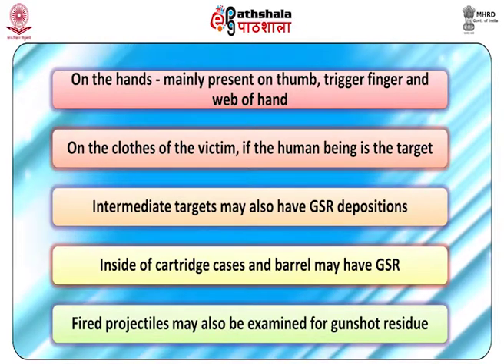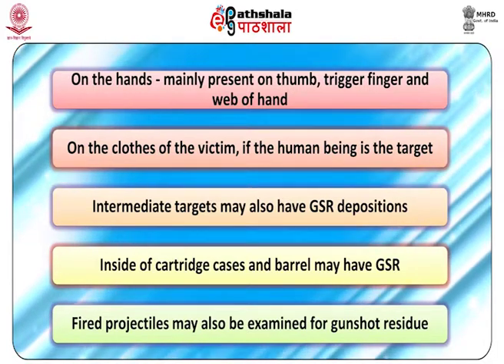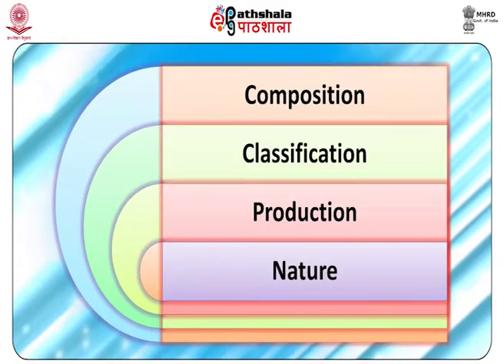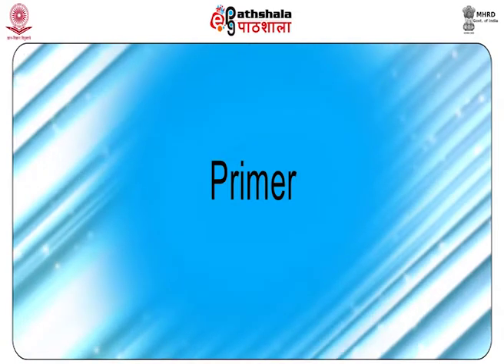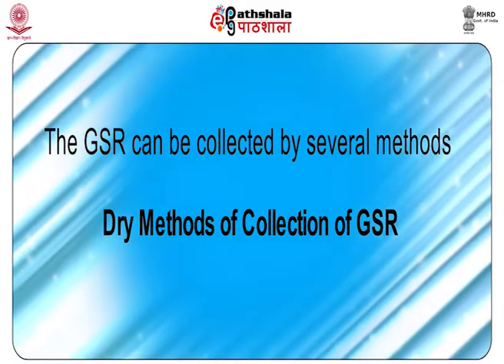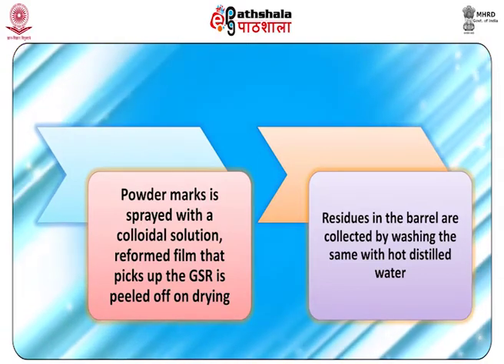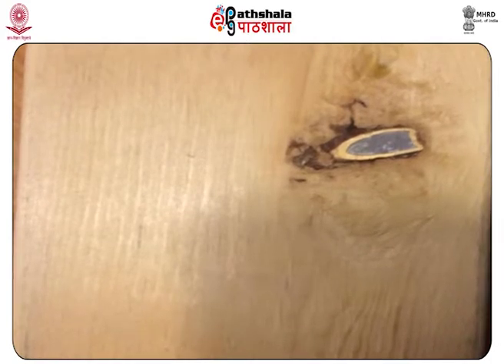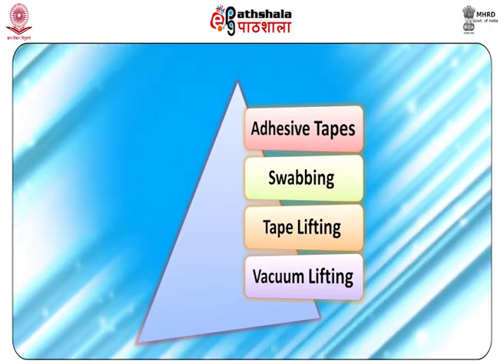Introduction to GSR